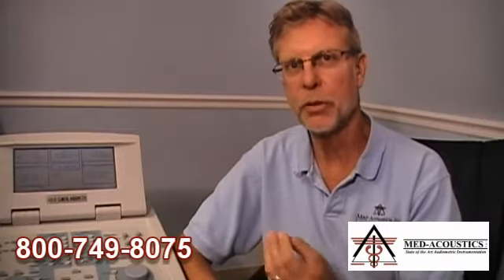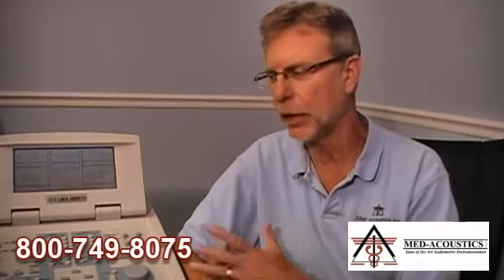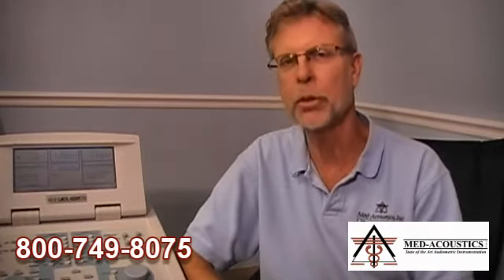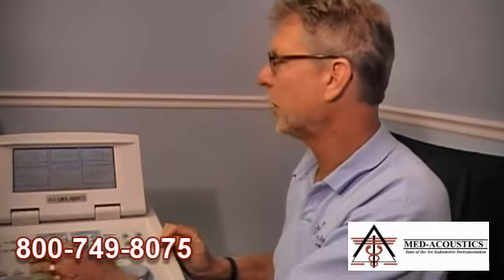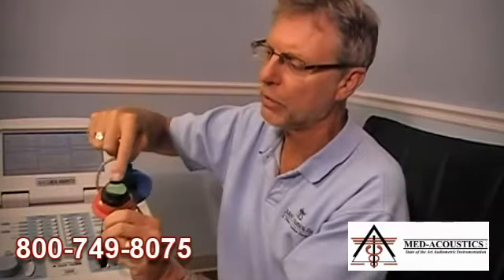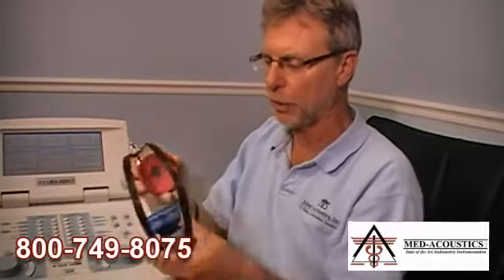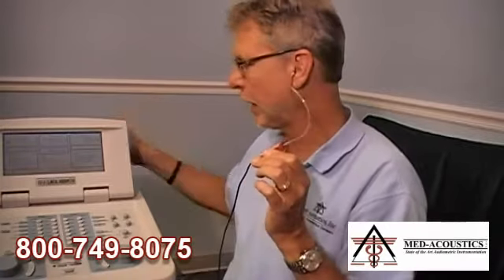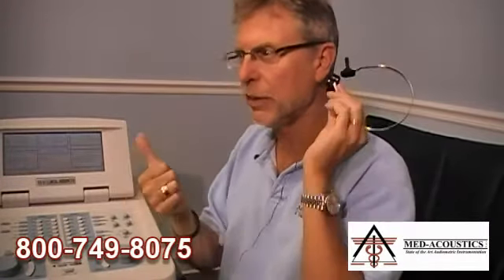How To Perform a Listening Check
Greg Ollick of Med-Acoustics explains "How To Perform a Listening Check". By learning how to do this simple test monthly audiologist can prevent testing errors, save time and frustration. You can see more video in the member section of our